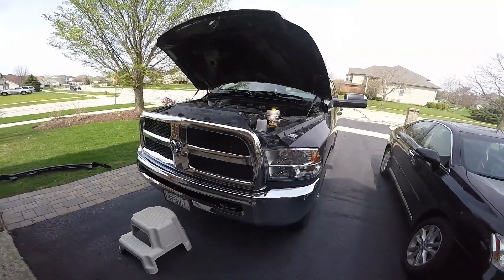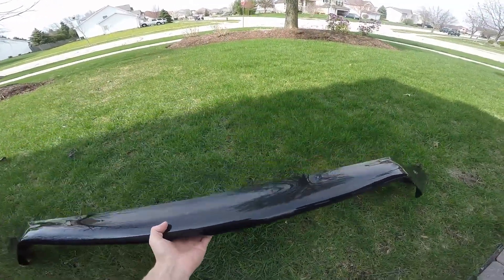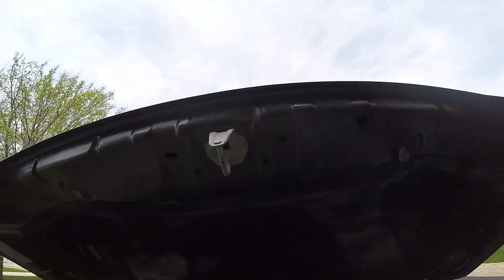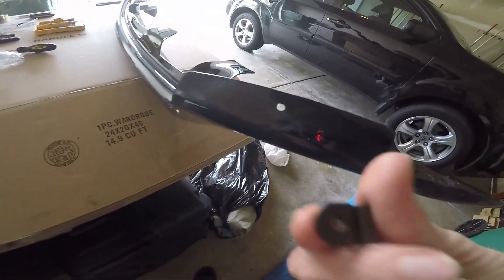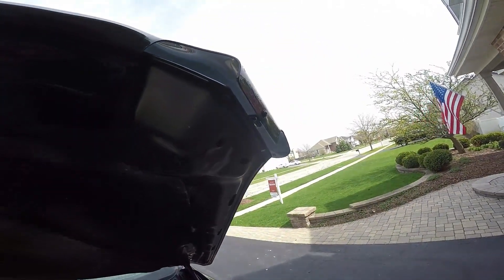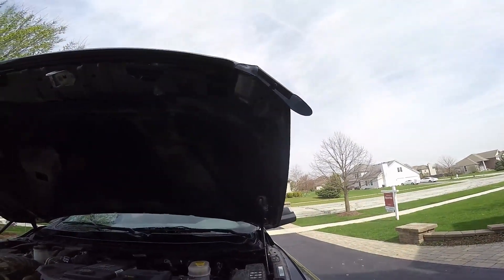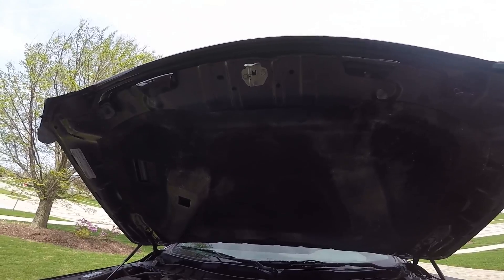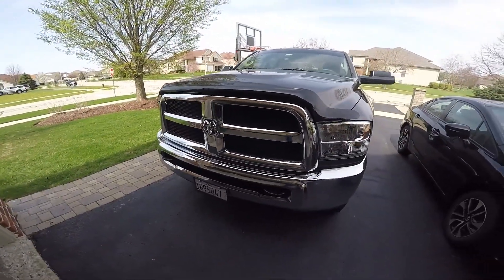WEATHER TECH BUG SHIELD INSTALL FOR RAM 2500/3500!!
Very easy install to do, as well as a cheap mod for your truck!